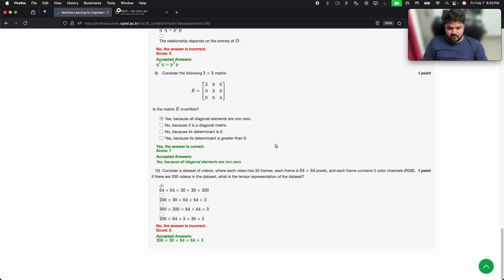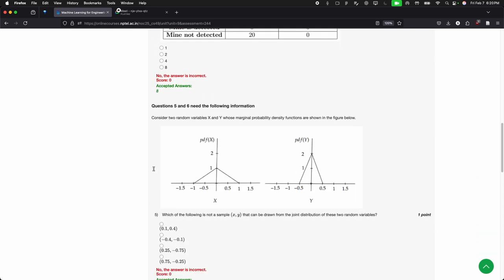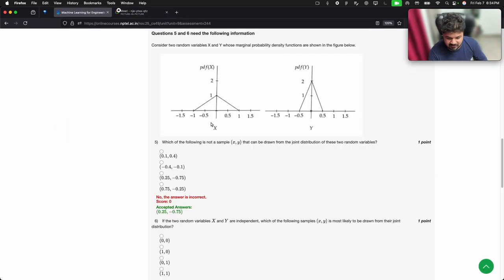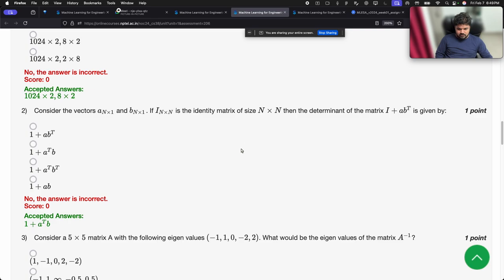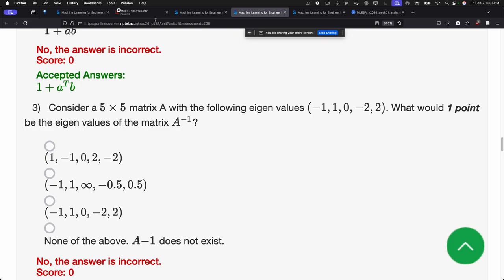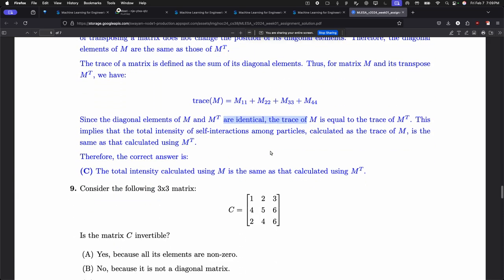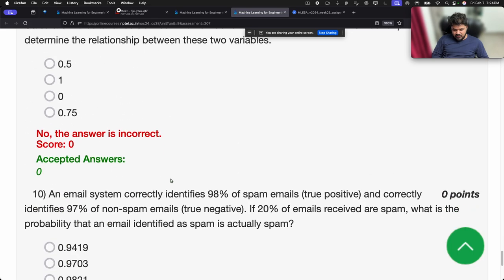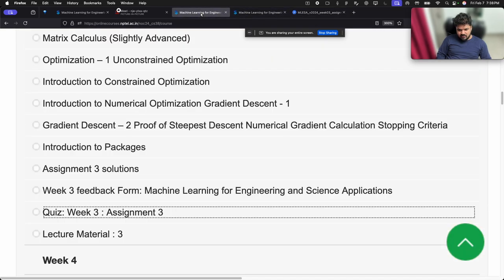7 February 2025 - CS49 - Rerun - Week 3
NPTEL course "Machine Learning for Engineering and Science Applications" week 3 live doubt session as part of PMRF TA duty